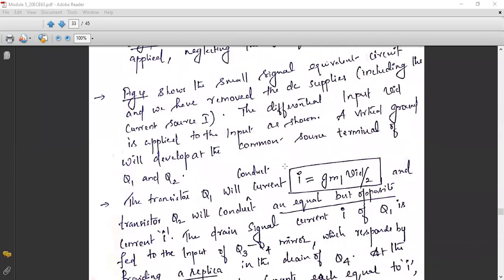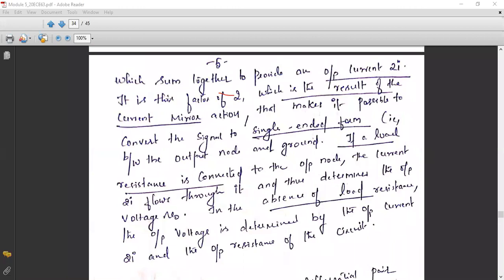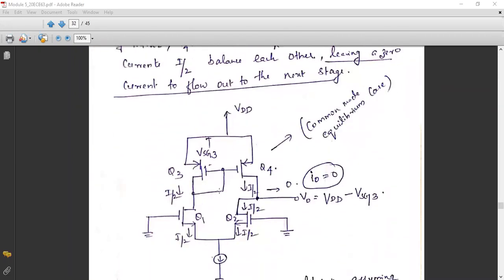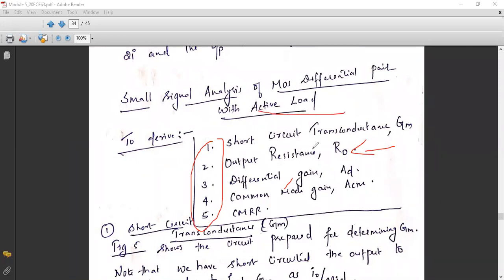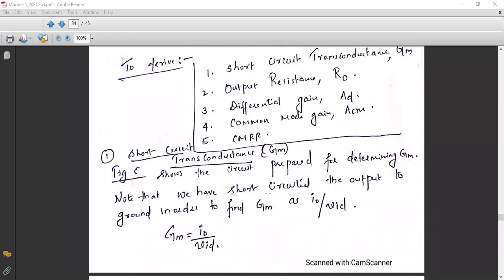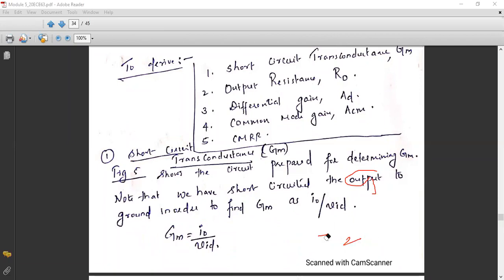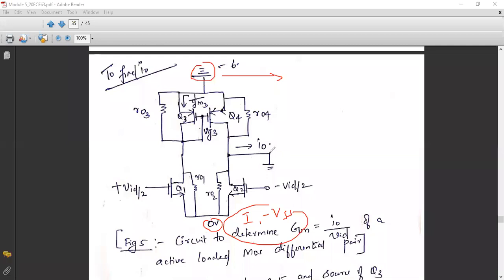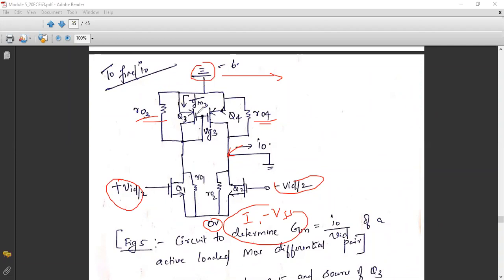Microelectronic Circuits_ Active loaded MOS Differential Pair_ Class 50 Part 2